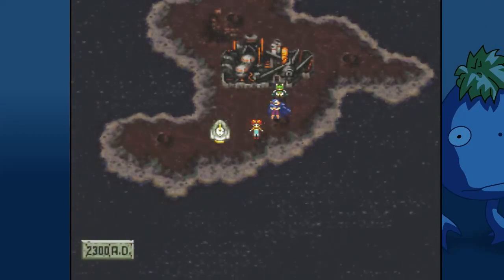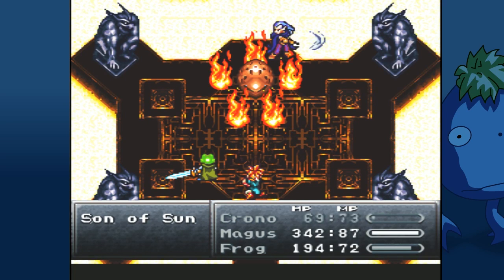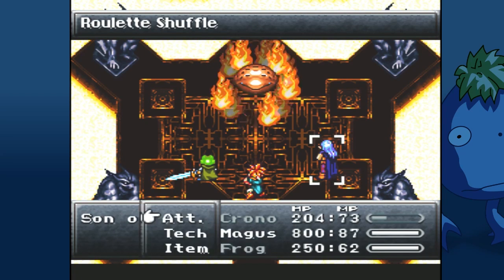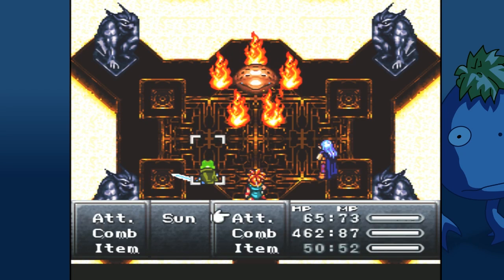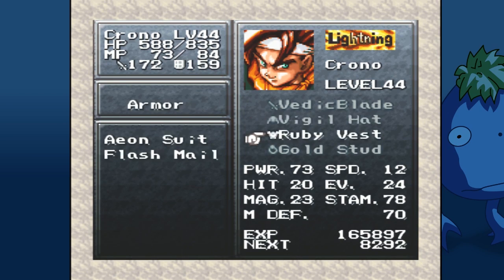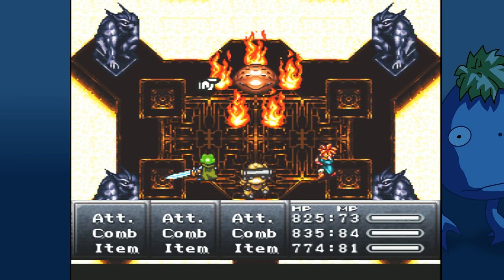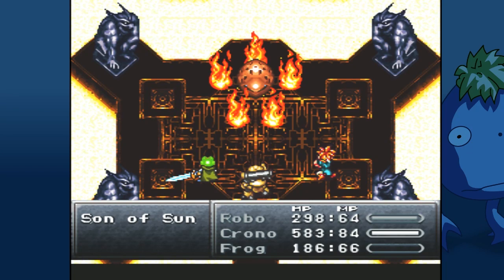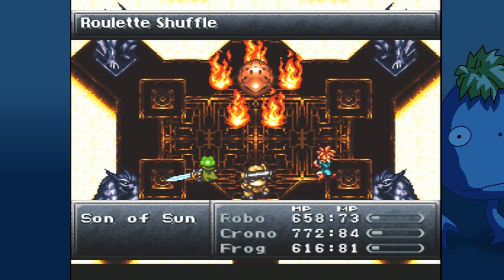CBGaiden: Chrono Trigger MSU-1 Part 31 - "Son of Sun"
Matt begins a brand new JRPG adventure with Chrono Trigger, now with the MSU-1 orchestrated soundtrack! The new classic gets a new coat of musical paint!

In this episode:
- We fight the Son of Sun
- That's it
- The Sun had a son and now we're gonna kill it